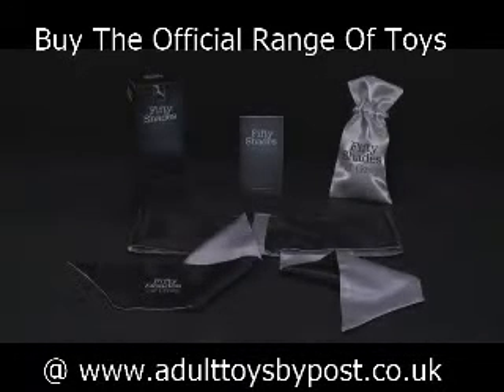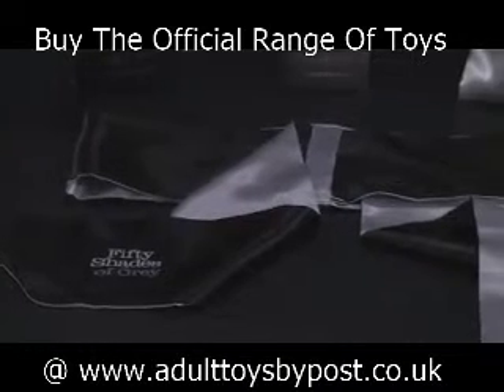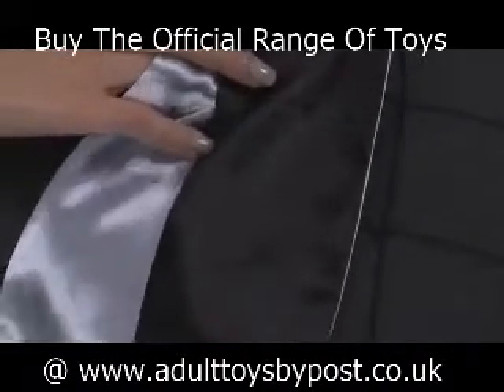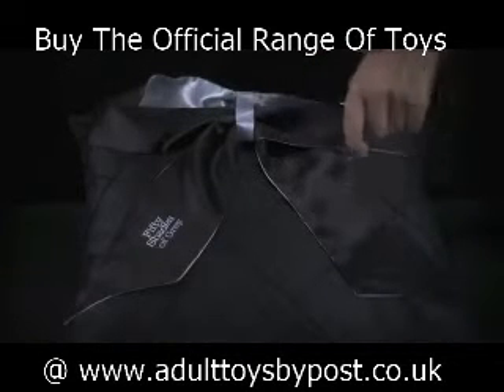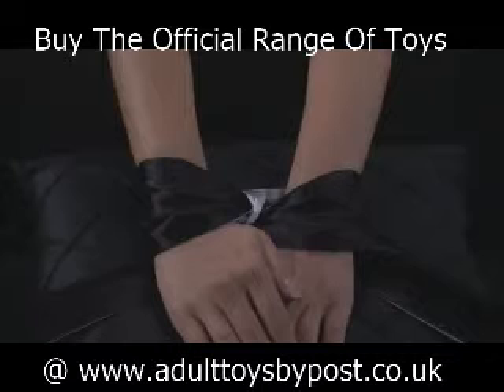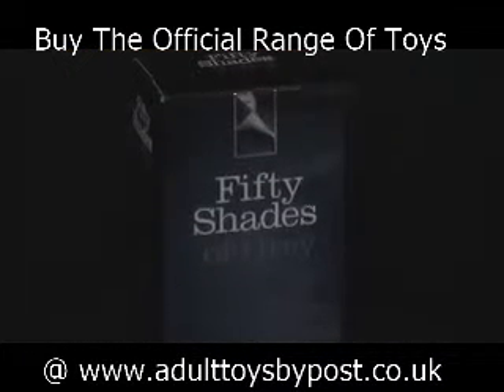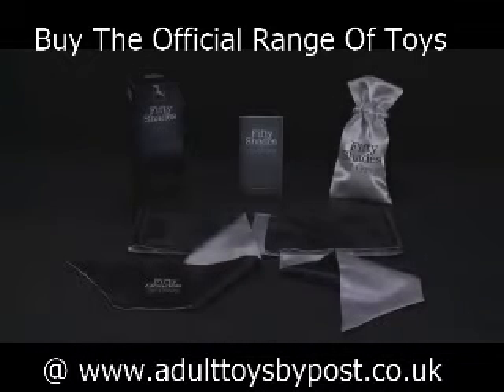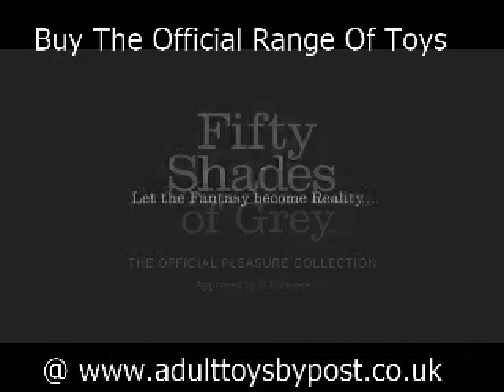Fifty Shades of Grey Soft Limits Deluxe Wrist Tie Silver